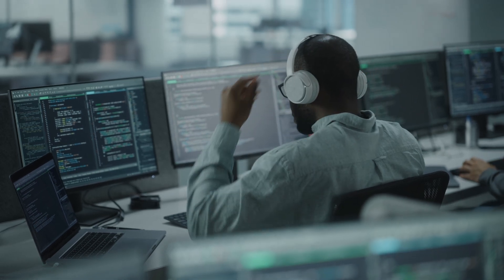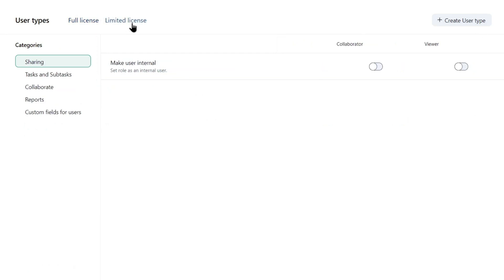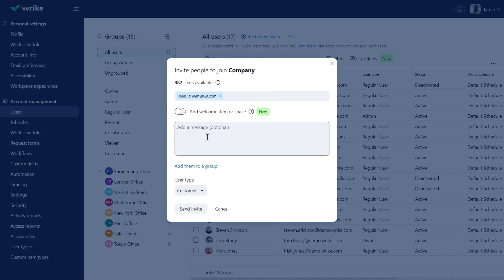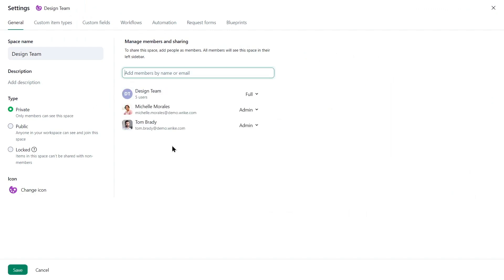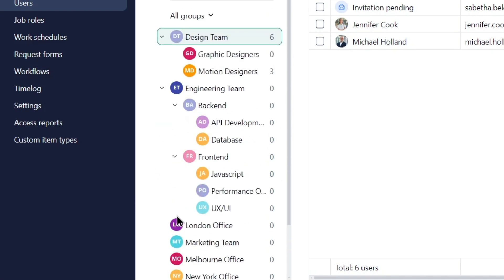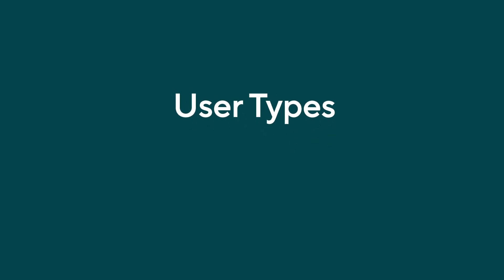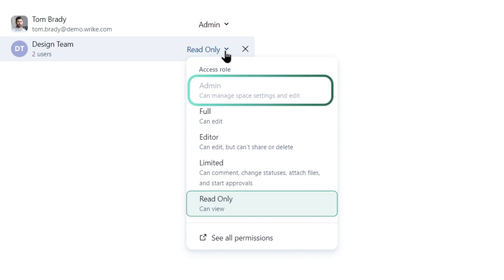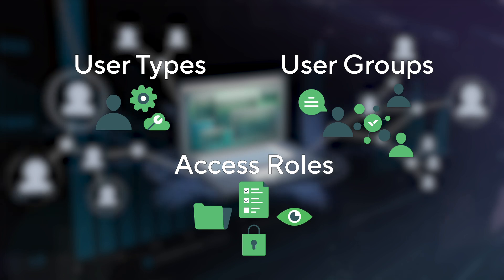Managing User Permissions and User Groups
Follow Jamie, a Wrike admin, as he configures various user permissions for his company. Learn how to achieve granular access control with User Types, User Groups, and Access Roles.

00:29 User Types
01:44 User Groups
03:27 User Settings
03:50 Access Roles